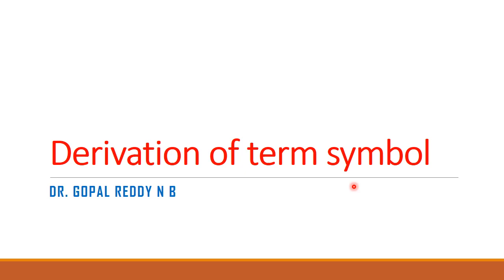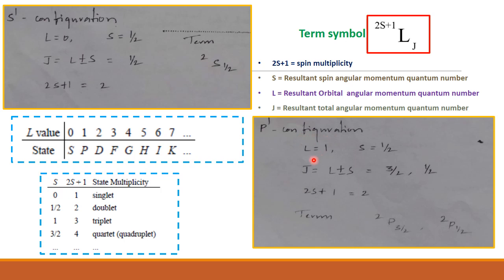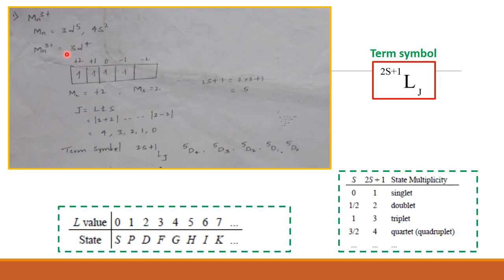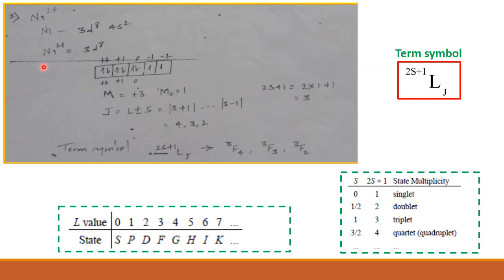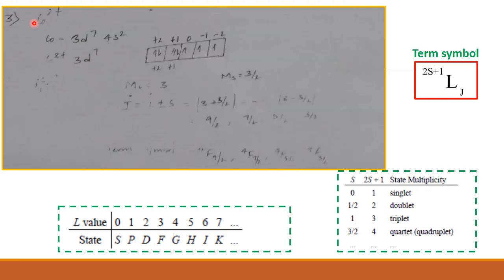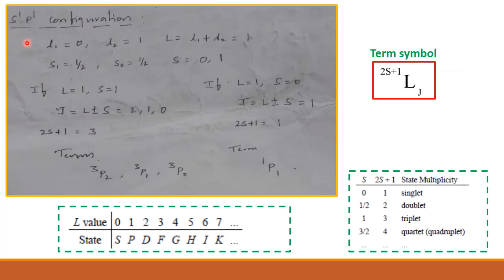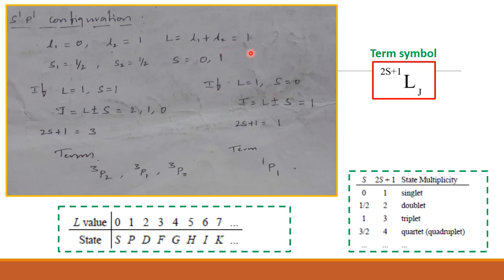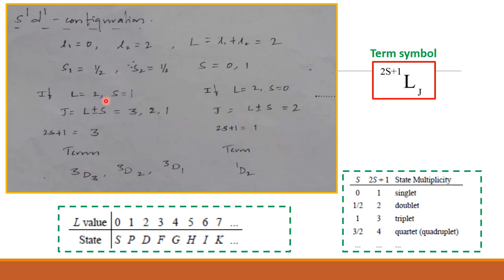Derivation of term symbol by Gopal Reddy N B